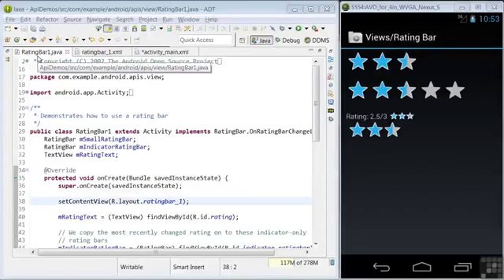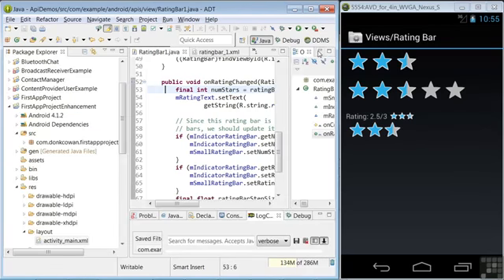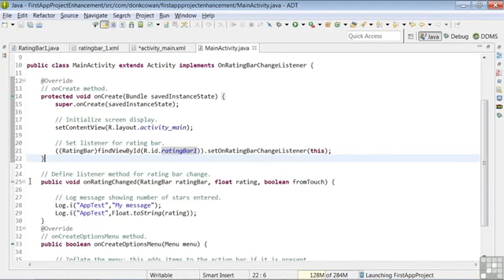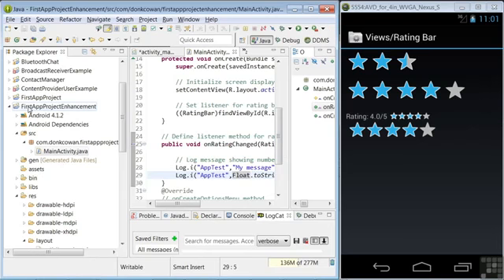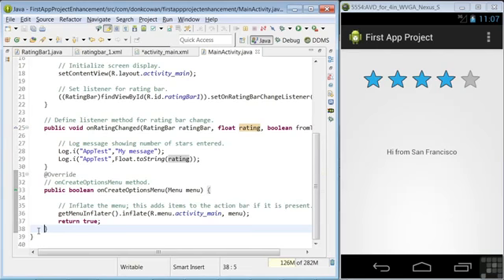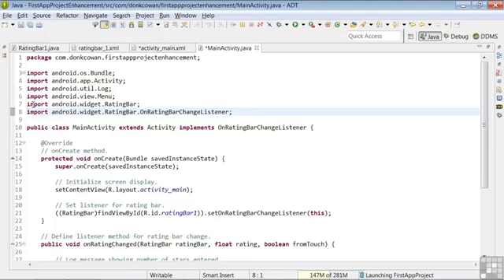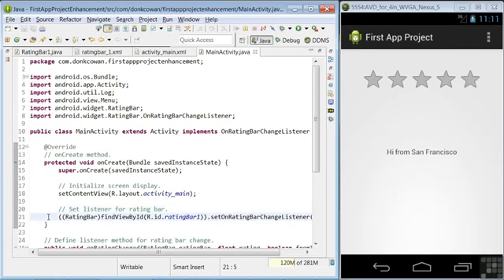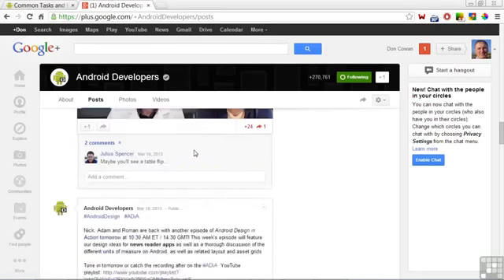Android API Demos App Part 5